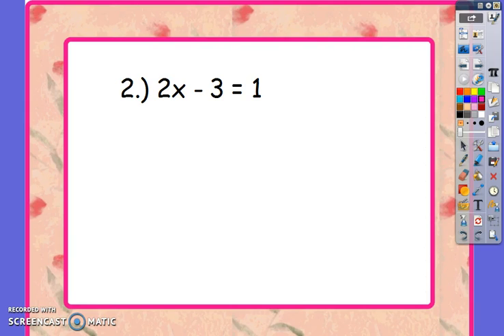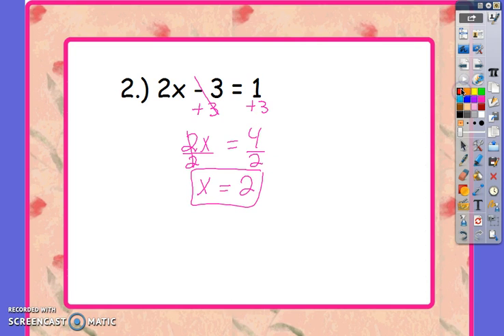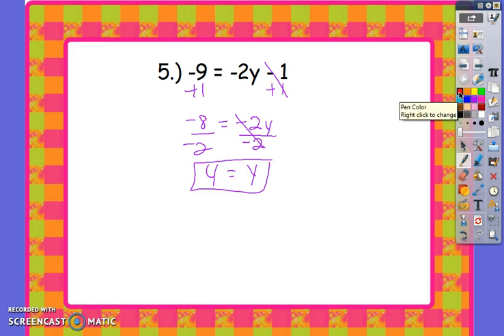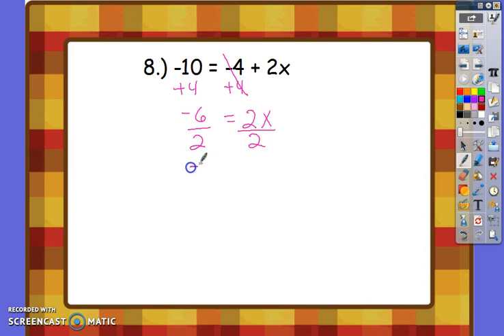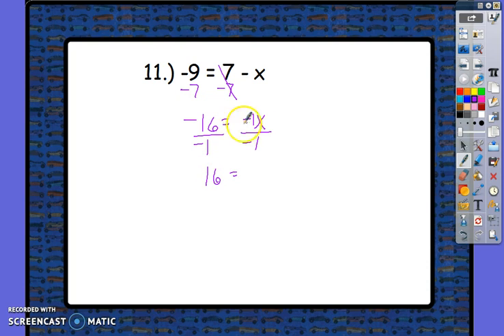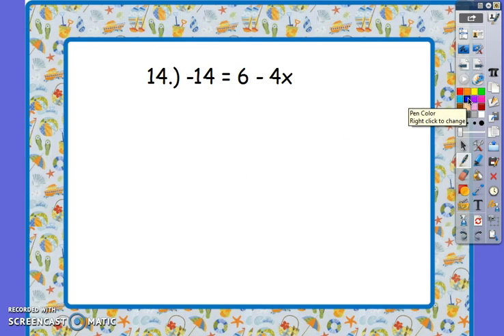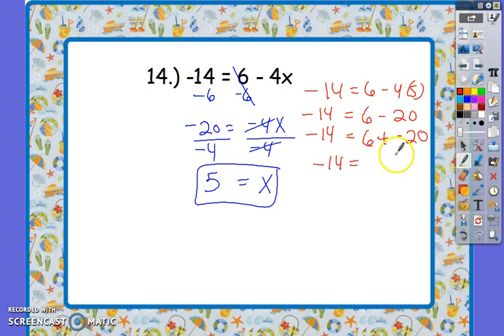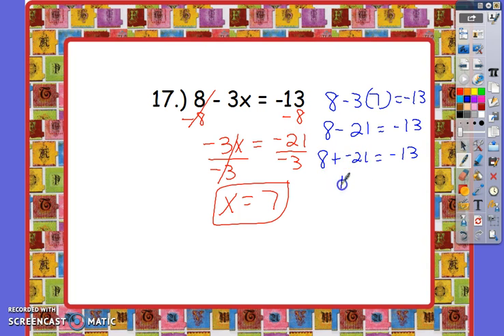Two Step Equations with Integers